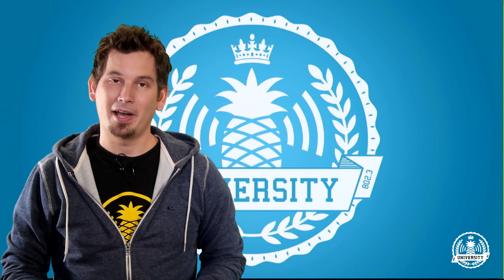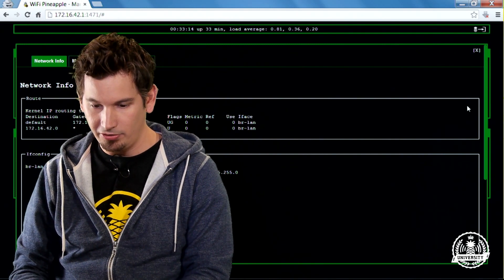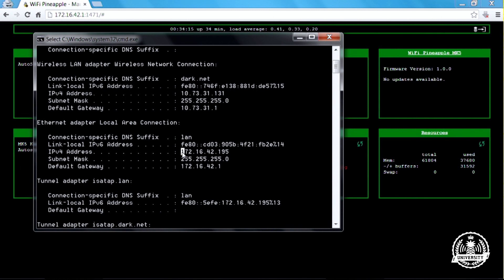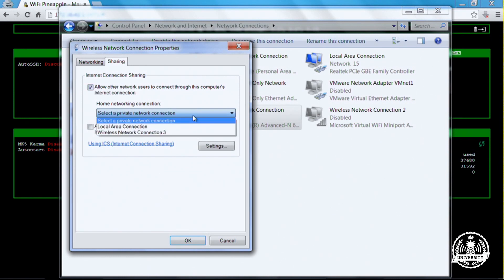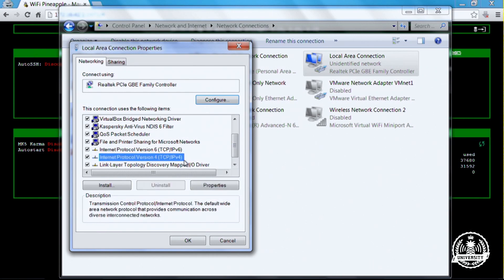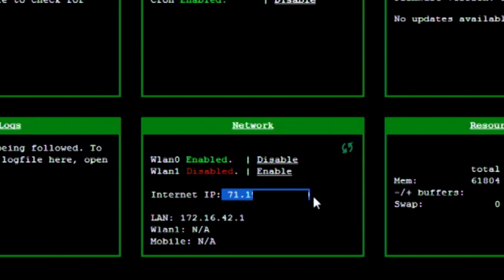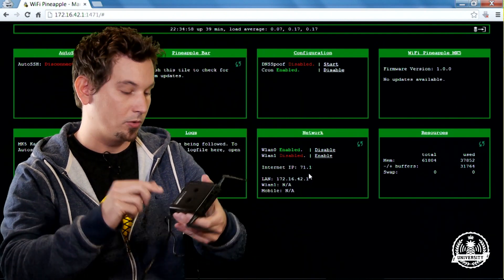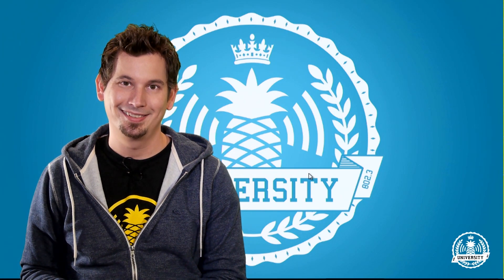Windows Internet Connection Sharing - WiFi Pineapple Mark V - Pineapple University